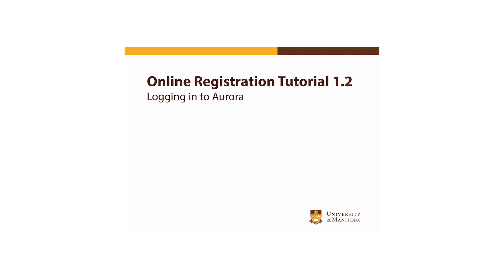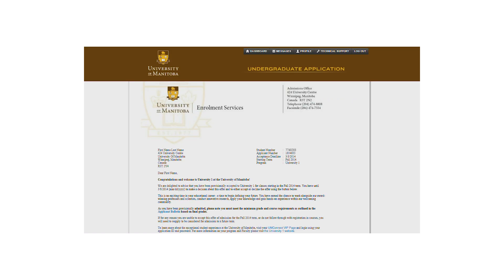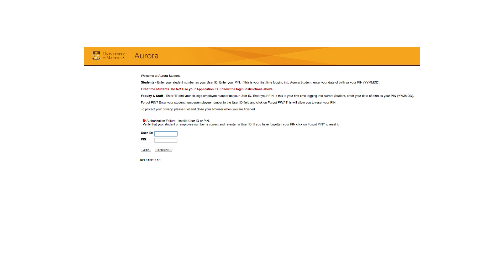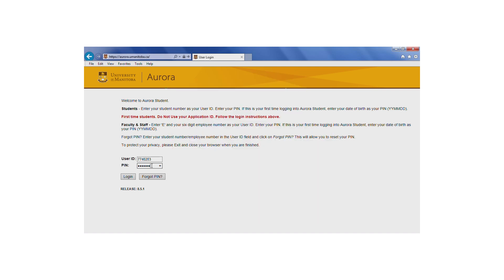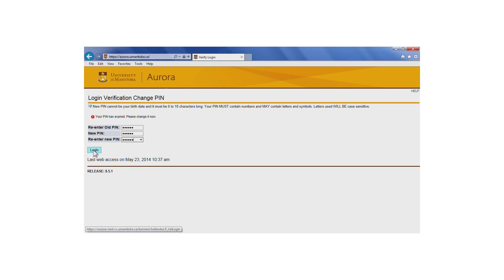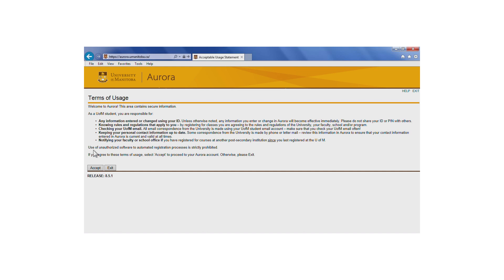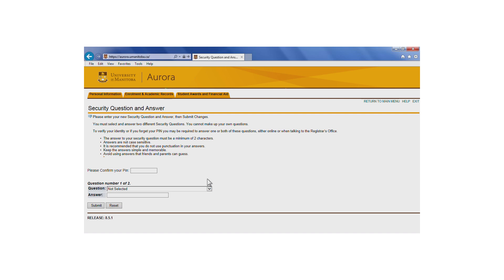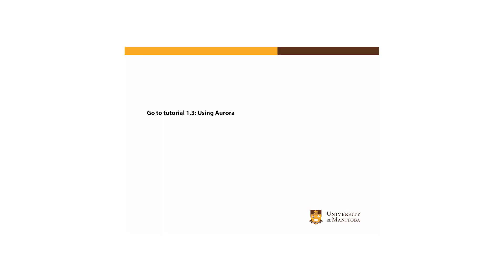Online registration tutorial 1.2: Logging in to Aurora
This tutorial will:
• Introduce you to Aurora
• Provide an overview of Aurora uses
• Show you how to access Aurora